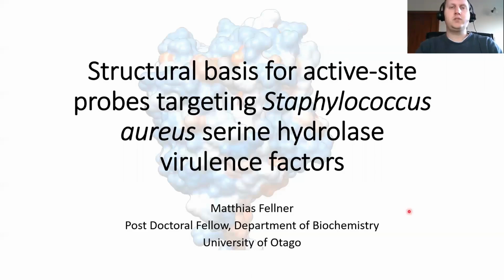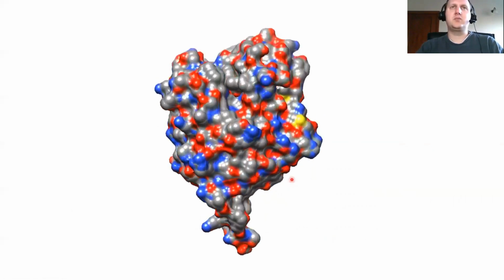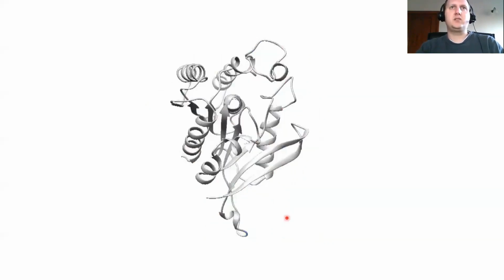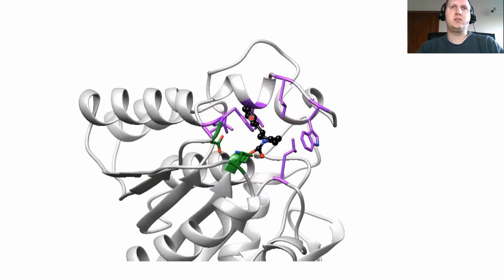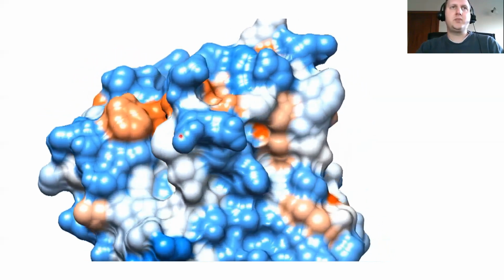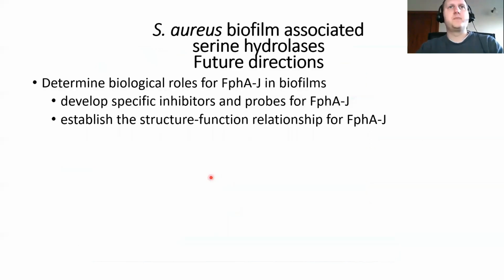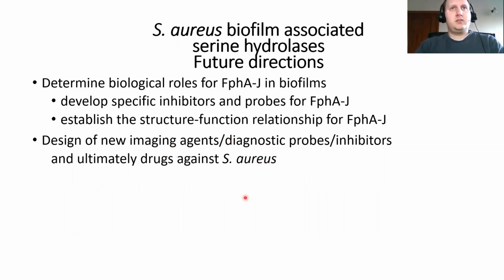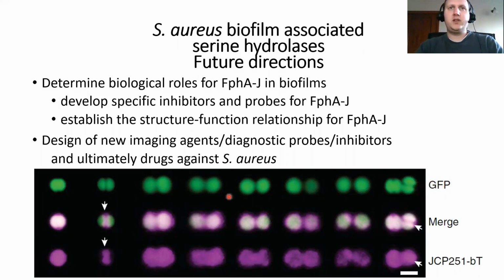Structural basis for active-site probes targeting Staphylococcus aureus serine hydrolase virulence..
Serine hydrolases are a large family of enzymes that play key roles in bacterial homeostasis and survival at the host-pathogen interface during infection. They play a role in Staphylococcus aureus biofilms, contributing to the difficulty of achieving effective treatment. This makes serine hydrolases promising new anti-virulence and anti-infectivity targets.  Here we report a structure-function characterization of one of these serine hydrolases, FphF, expressed during biofilm forming conditions. Our results provide insight into the specificity and the mechanism of substrate and chemical probe binding to FphF. This information will aid in future efforts to targeting serine hydrolase virulence factors from S. aureus and other related bacteria.